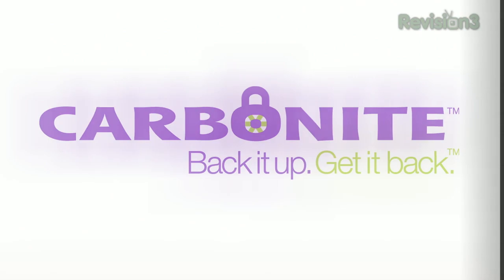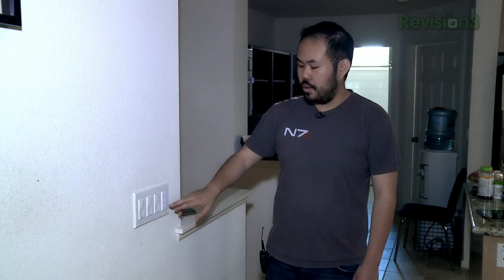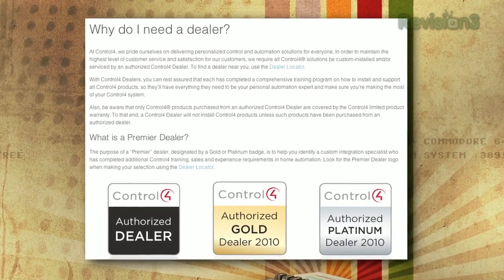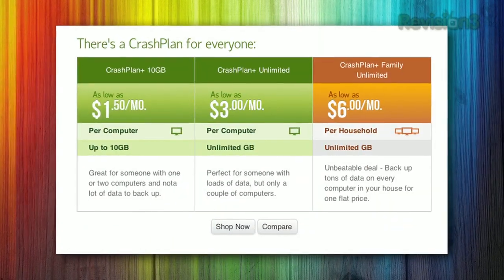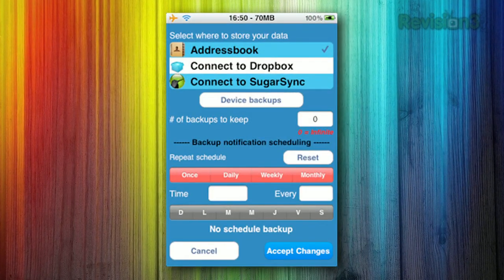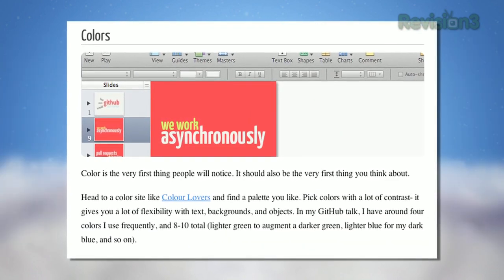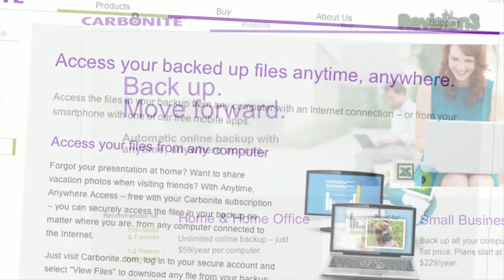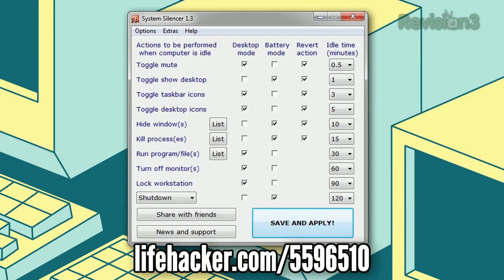How To Automate Everything, and Make Your Computer Work For You!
This week on Lifehacker, we're going to show you how to make all your technology work for you. We're going to show you how to automate your home, automate monotonous computer tasks, automate backups, and a whole lot more. This is Lifehacker, episode 34.

00:24 - Auto-Convert Downloaded Movies with Handbrake

00:57 - Home Automation
Jason shows us how Control4 allowed him to automate his light switches, AC, garage door, and more.

03:06 - Automate Anything Without Coding

03:59 - Automate Your iPhone/Android/Desktop Backups

06:19 - Top Posts

07:34 - Automate Anything in Photoshop

09:21 - Downloads of the Day